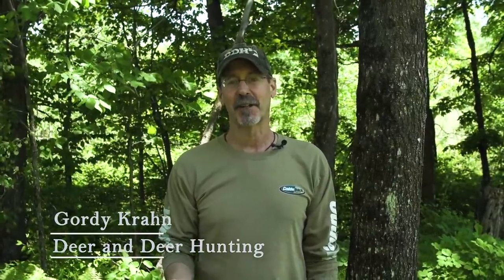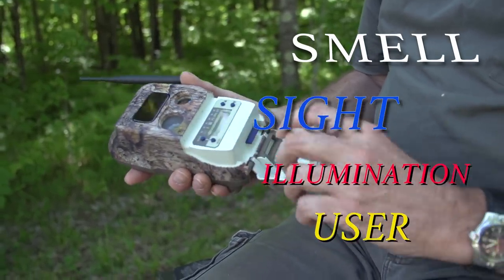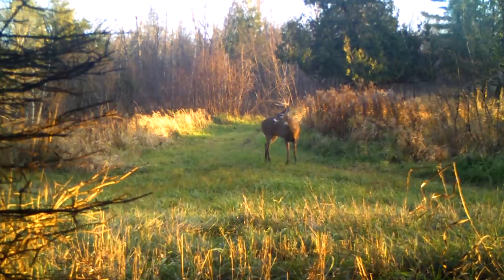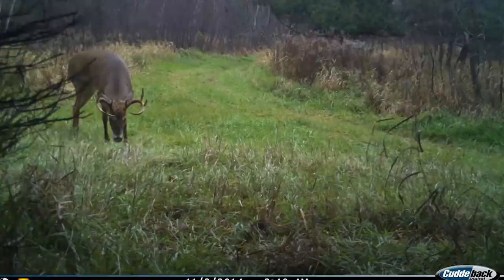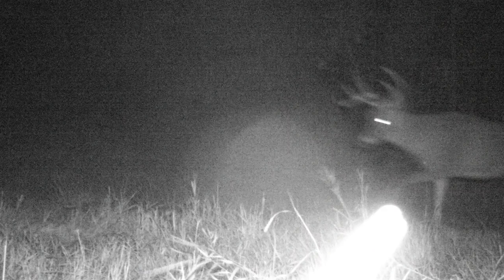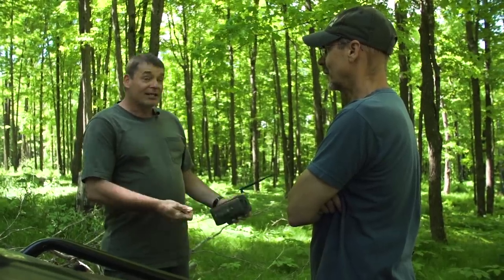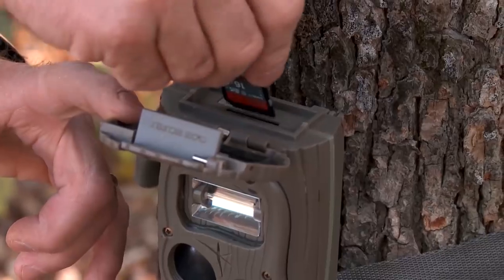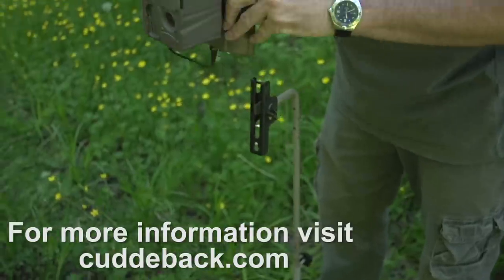How to Make Your Game Camera Less Noticeable to Deer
Whitetail deer, and other game animals, may be able to detect your game camera if you don't take the proper steps to make it less noticeable. Although rain may wash away your scent, that's not always a given if it doesn't rain for days or weeks. Positioning the camera also is an important factor. But you can do several things to ensure the best photos and video with your cameras to help you prepare for hunting season. Gordy Krahn outlines four tips for better game camera images in this episode of D+DH Innovation Zone.  D+DH Innovation Zone. Season 3. Episode 35.